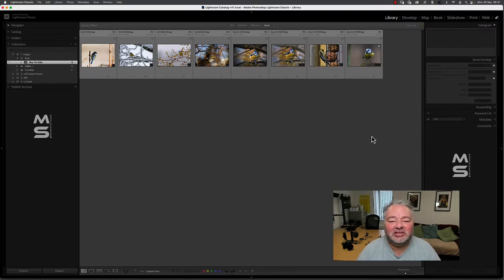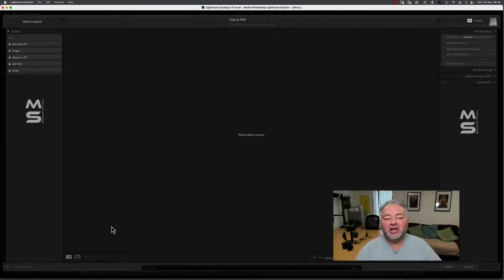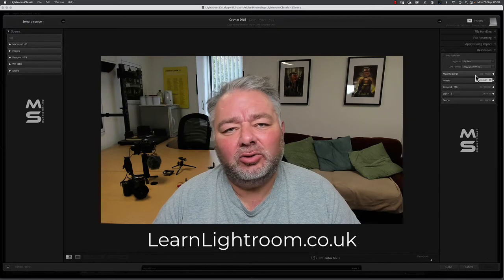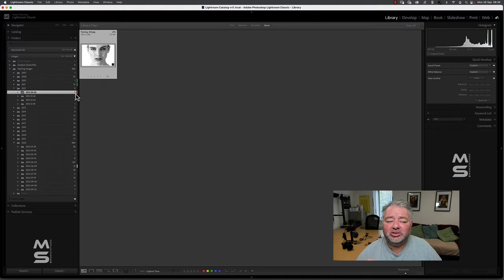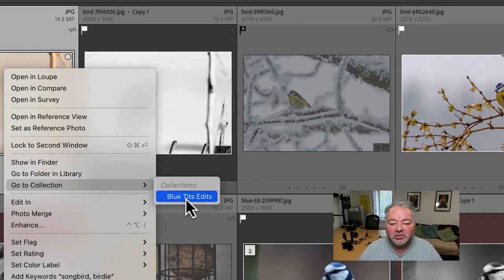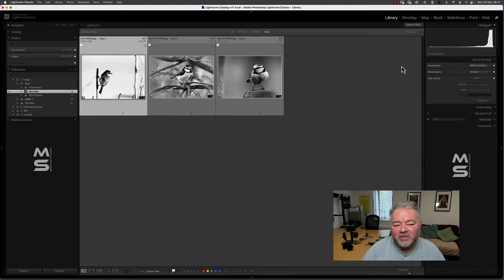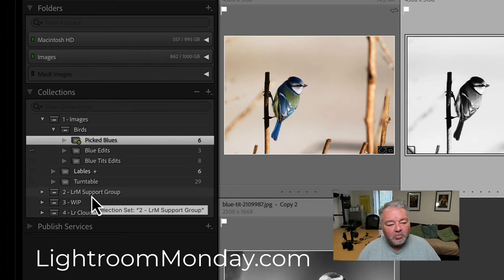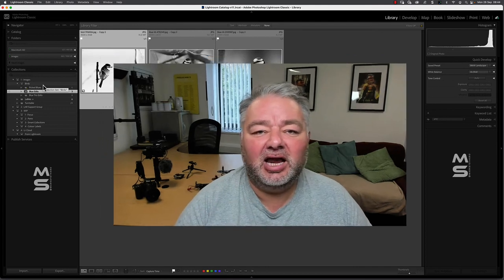Lightroom Classic Should I work in Collections or Folders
Library Module, should I work in Folders or Collections?